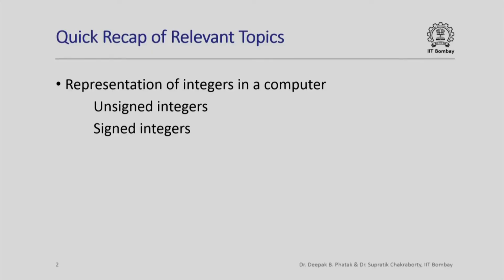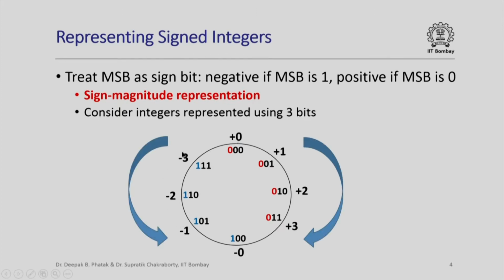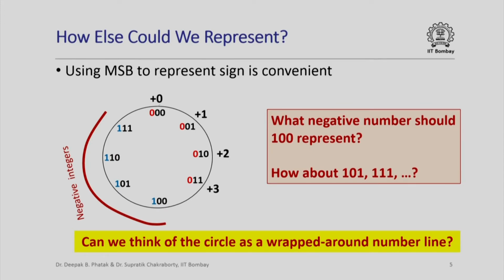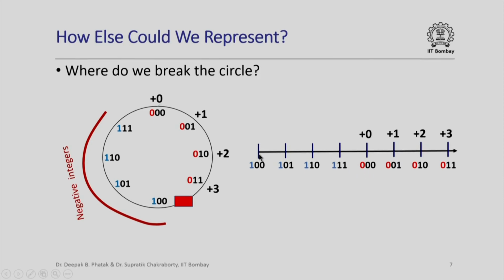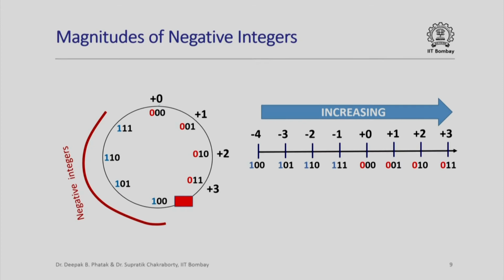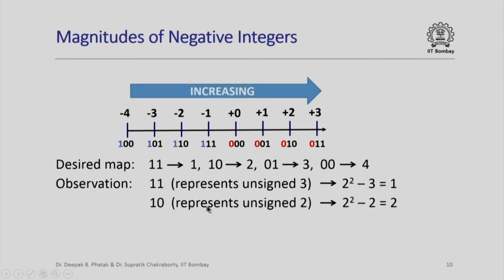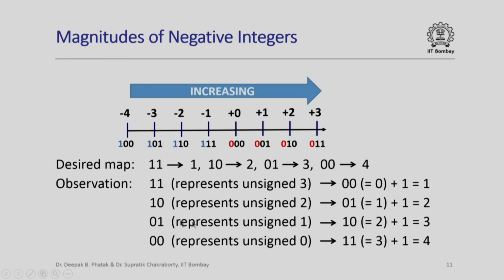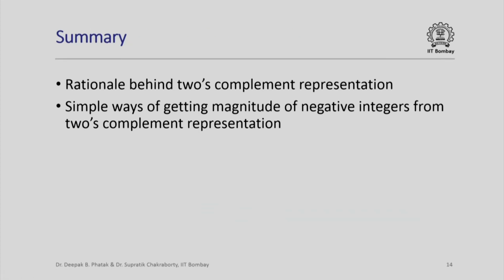CS101x S403 More on Integers IIT Bombay